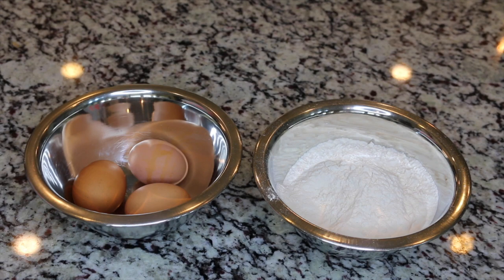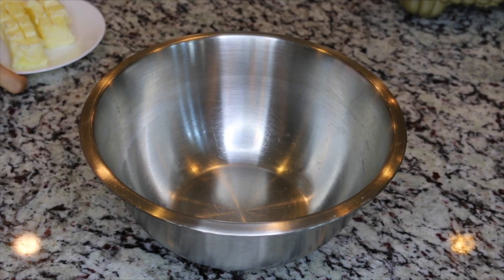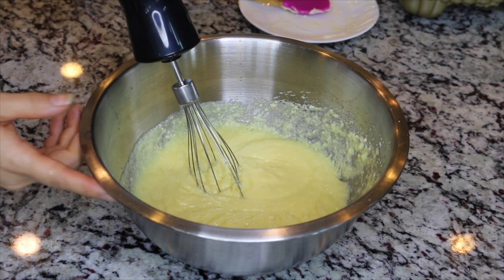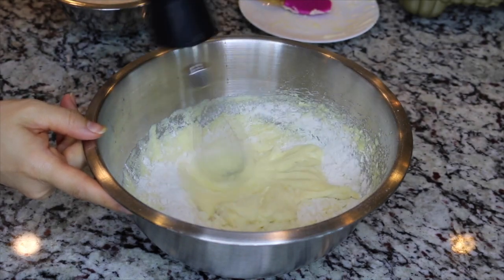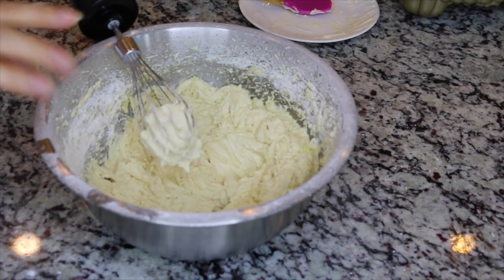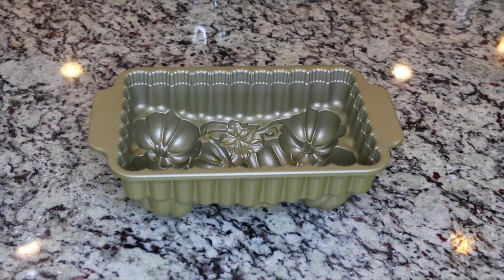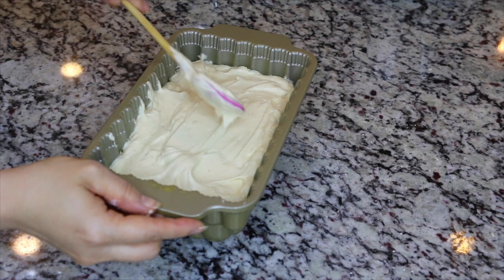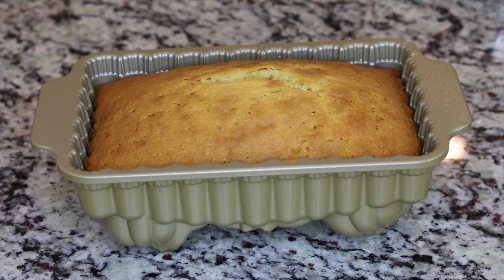POUND CAKE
Ingredients:

All Purpose Flour                      1 1/2 cup
Eggs                                            3 at room temperature
Butter                                          3/4 cup room temperature
Sugar                                          3/4 cup
Salt                                              a pinch or 1/4 tsp
Green Cardamon Powder        1/2 tsp (optional)
Baking Soda                              a pinch or 1/4 tsp
Warm Milk                                  1/2 cup
Cinnamon Powder                    1/4 tsp (optional)
Bake for 55 to 60 minutes on 350 degrees, or until its fully baked...